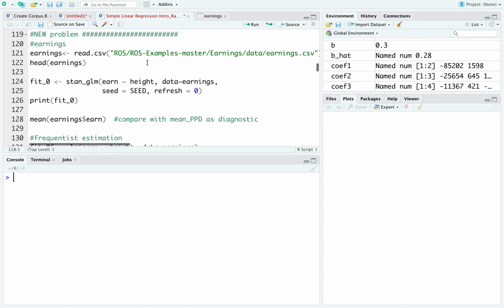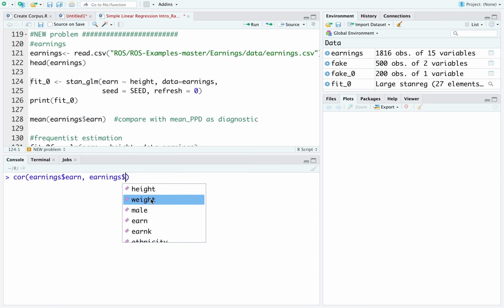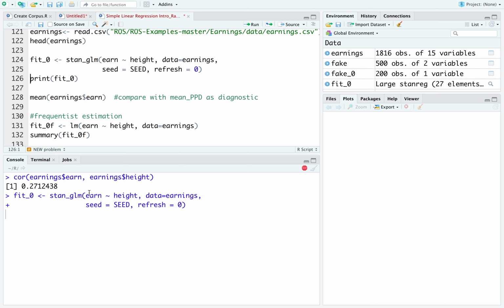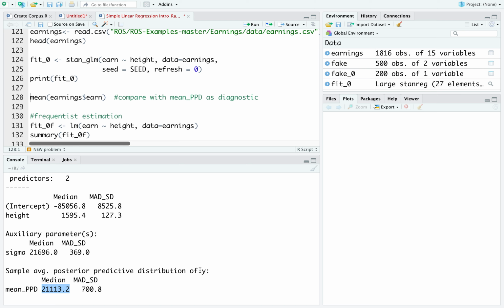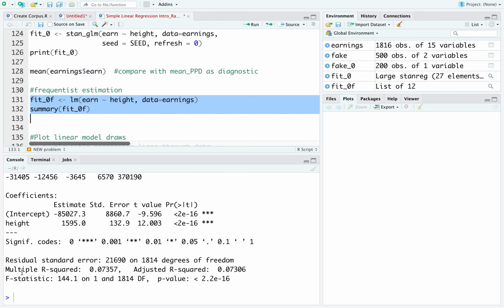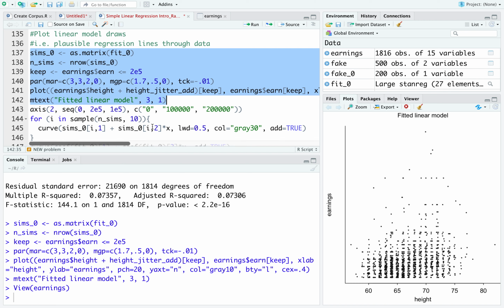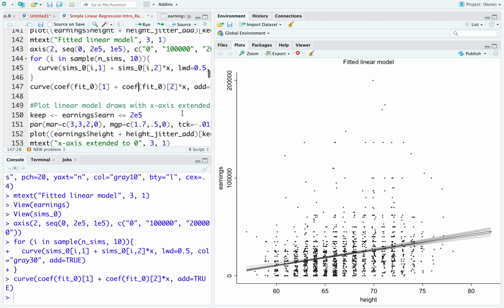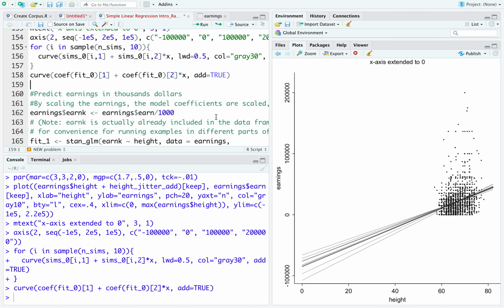Simple Linear Regression in R (part 3)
From Gelman, Hill, and Vehtari's Regression and Other Stories, ch. 6